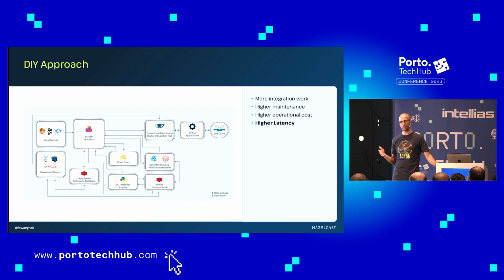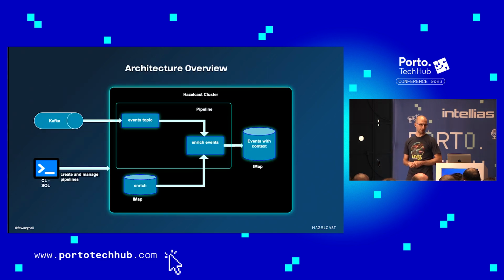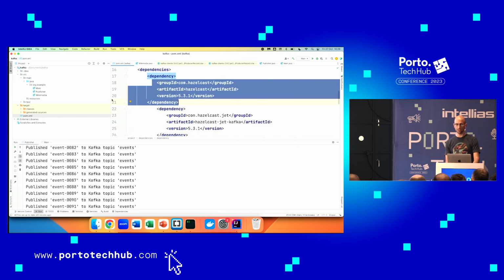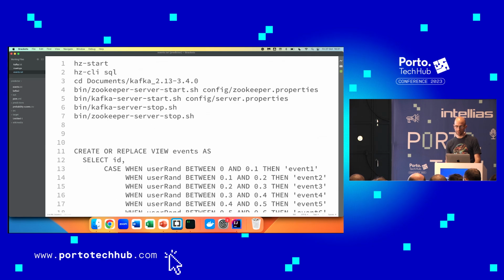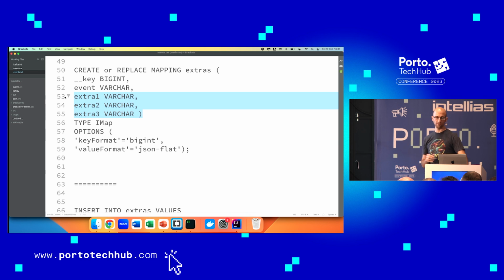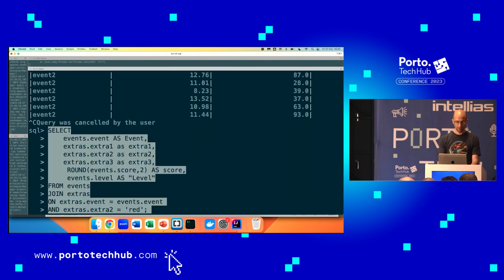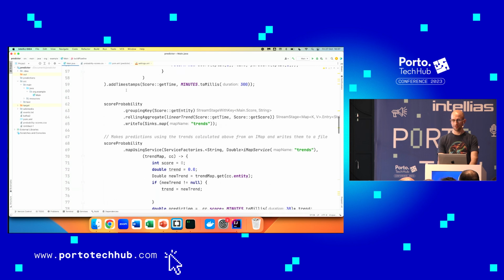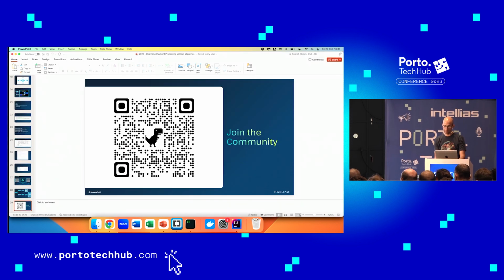Building High Performance Real-time Stream Processing Microservices | Fawaz Ghali at PTH Conf 2023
Real-time stream processing is growing exponentially in recent years, businesses need to gather insights from real-time data as soon as it’s generated. To do this, developers and software architects use various pipelines and tools to capture and process data in motion. Real-time stream processing has its own challenges such as testing and life-cycle management, scaling and performance, event time and late events, streaming fault tolerance, and processing guarantees. In this talk, I will address those challenges and demonstrate the best practices for real-time stream processing, from data ingestion to data processing with ultra-low latency at scale and at speed, using the Hazelcast platform. I will discuss how you can optimize your real-time streaming projects in the following areas: scalability, performance, failover, reliability, and data recovery.